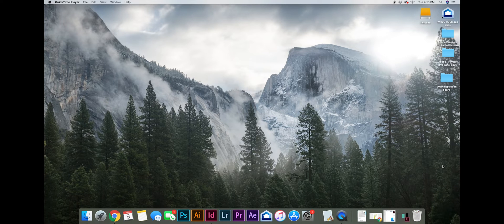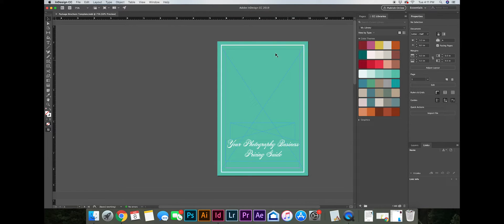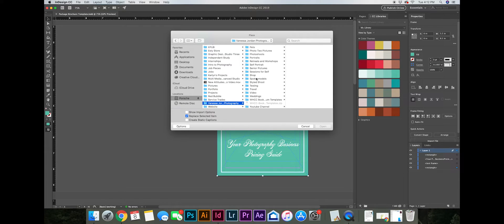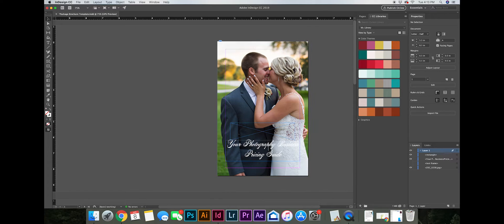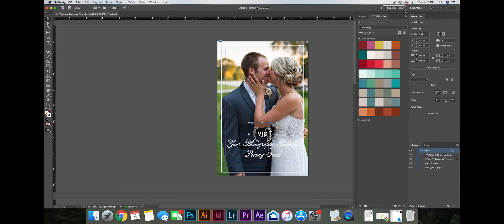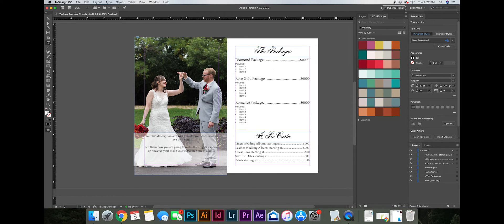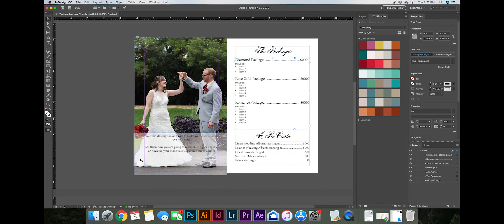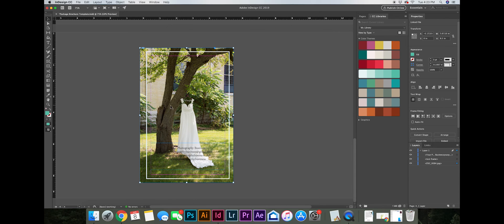How To Edit An InDesign Template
How To Edit An InDesign Template | Hey there friends! If you have been struggling with InDesign templates and have no idea where to start with them, this is the video for you! In this video I will walk you through step by step on how to edit this simple brochure InDesign template but these tips and tricks can be used for any InDesign template!

Music from the YouTube Creator Audio List